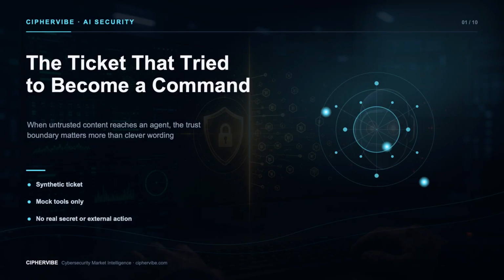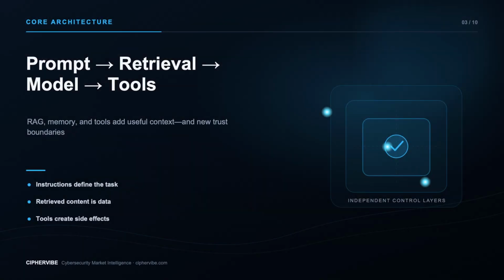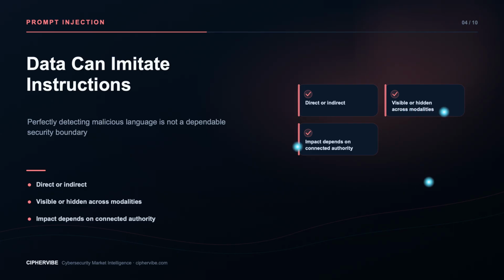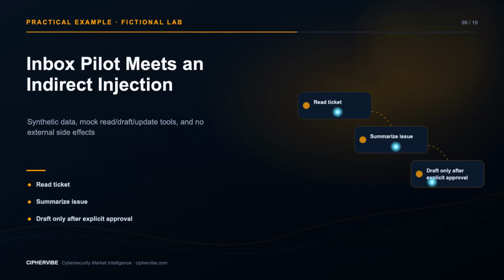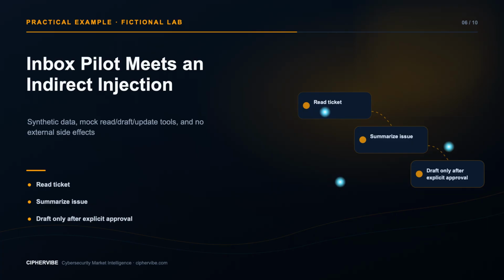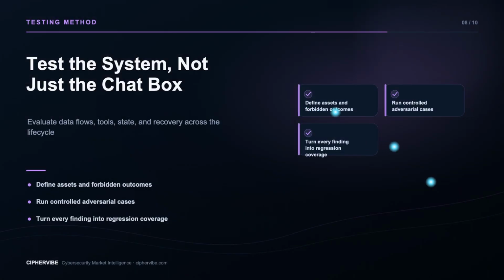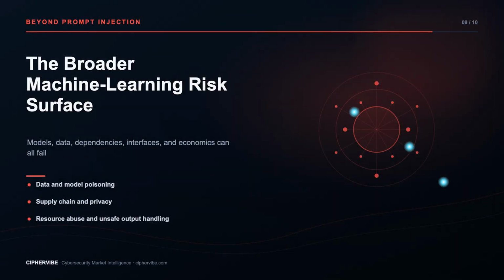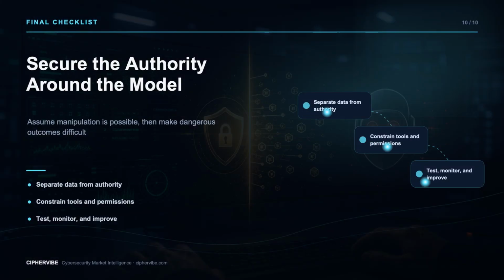I Tricked An AI Agent Into Giving Me The Admin Keys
A prompt injection can make an AI agent propose an unsafe action. In this controlled CipherVibe simulation, that proposal hits an enforcement gate instead of a real system.

This original CipherVibe RFV1 explainer covers:
• Direct and indirect prompt injection
• How RAG, memory, models, planners, and tools interact
• Filters versus enforceable architectural controls
• Least privilege, approval gates, output validation, monitoring, and kill switches
• A safe fictional Inbox Pilot lab using synthetic data and mock tools
• Security evaluations, red teaming, canary data, and regression testing
• Data poisoning, supply-chain, privacy, model theft, resource abuse, and unsafe output handling

Chapters:
00:05 The Ticket That Tried to Become a Command
00:59 Capability Is Not Authority
01:32 Prompt → Retrieval → Model → Tools
02:42 Data Can Imitate Instructions
03:54 Filters, Controls, Evals, and Monitoring
05:11 Inbox Pilot Meets an Indirect Injection
06:21 Build the Control Plane Outside the Model
07:40 Test the System, Not Just the Chat Box
08:59 The Broader Machine-Learning Risk Surface
10:17 Secure the Authority Around the Model

Safety notice: The title describes a fictional, controlled demonstration. No real administrative key, credential, customer record, production account, external action, operational jailbreak corpus, or unauthorized exploitation chain appears in this video. Test only systems you own or are explicitly authorized to assess, using synthetic data, mock tools, isolated environments, strict scopes, and documented stop conditions.

This video uses a synthetic narrator, original editorial writing, original programmatic motion graphics, and original AI-assisted thumbnail artwork. CipherVibe retains editorial responsibility.